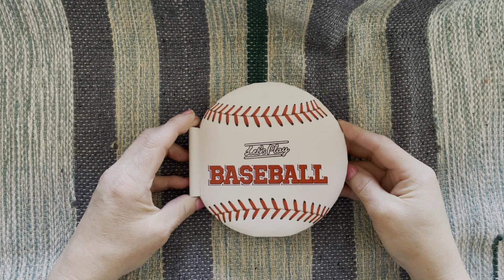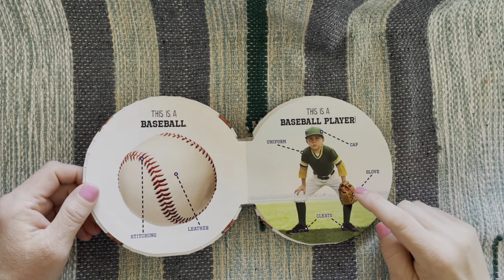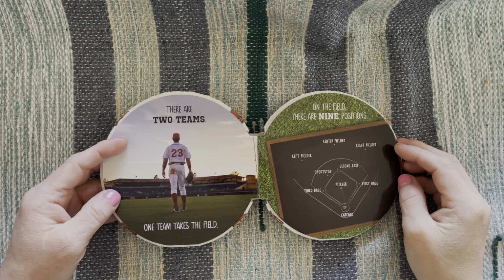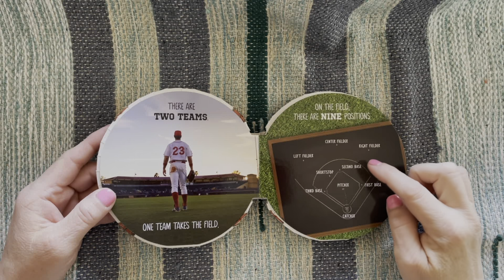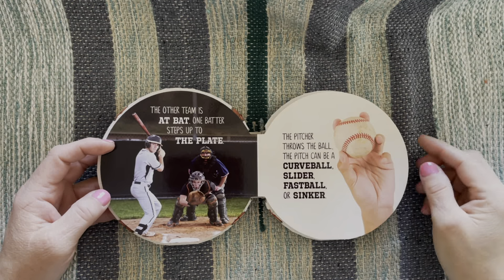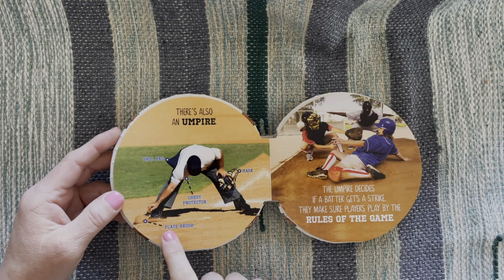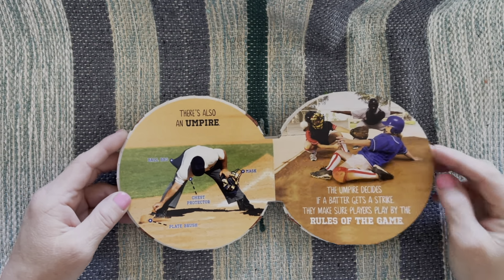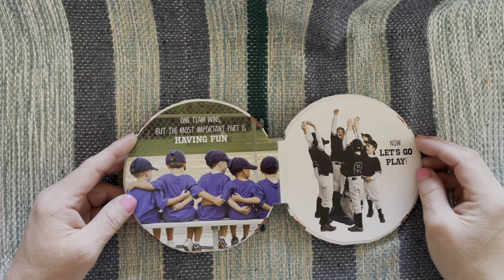Ms. Corina Mini Book Storytime 061 - Let's Play Baseball By Nancy Hall ⚾️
EarlyON Child and Family Centre St-Elizabeth / Early Literacy for Children 0-6 Years.
Join Ms. Corina with her weekly Mini Book Storytime. Today we are reading  Let's Play Baseball By Nancy Hall
14/06/2022